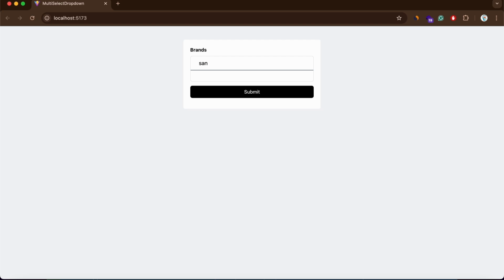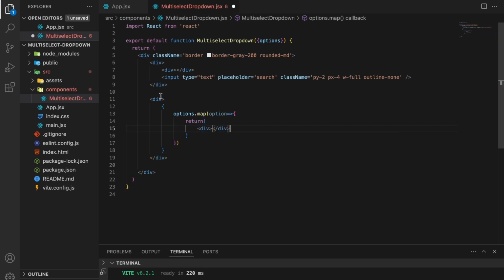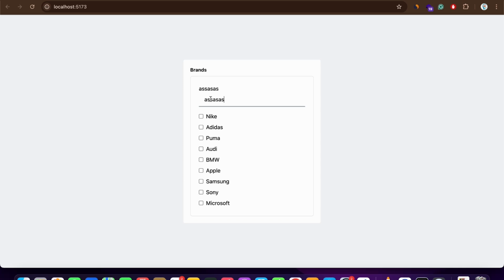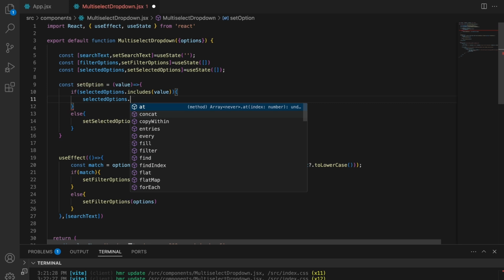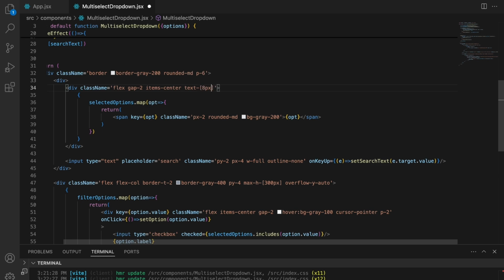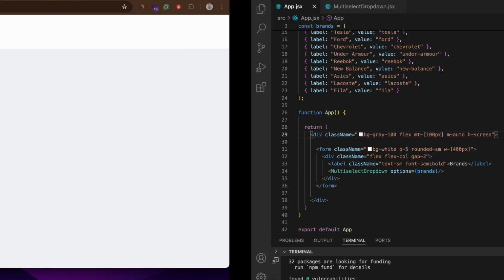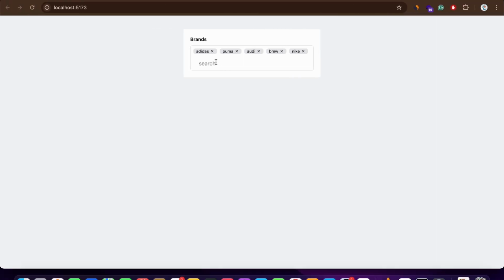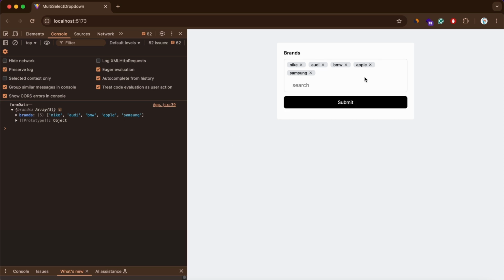Create Multiselect Dropdown with Checkbox in React & Tailwind | Searchable Dropdown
Learn how to create a fully functional multi-select dropdown with checkboxes in React.js using Tailwind CSS.

* Custom dropdown design in React
* Adding checkboxes for multi-selection
* Implementing a searchable dropdown
* Styling with Tailwind

How to create React app and install Tailwindcss v4 Perfect for beginners and advanced React developers!